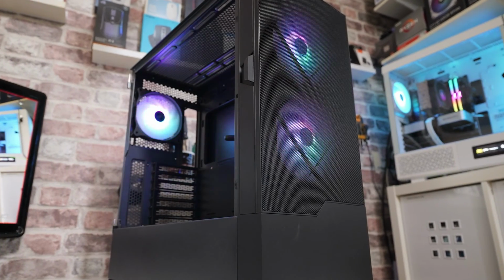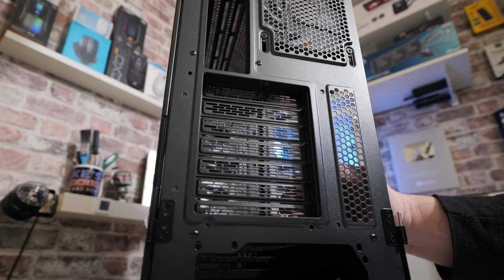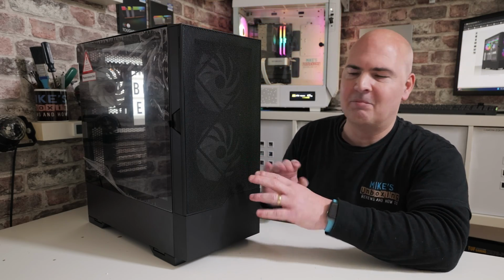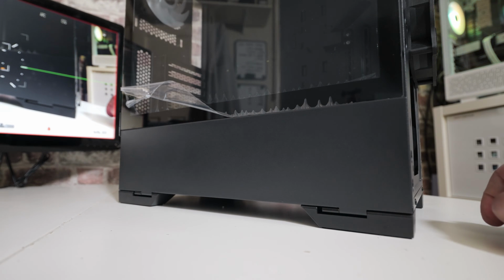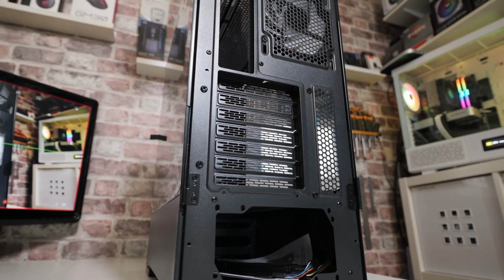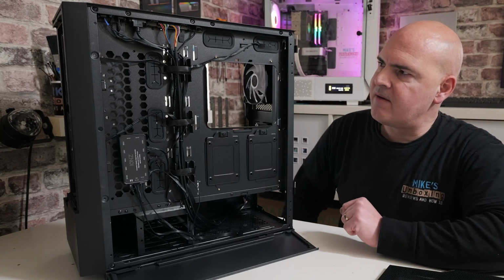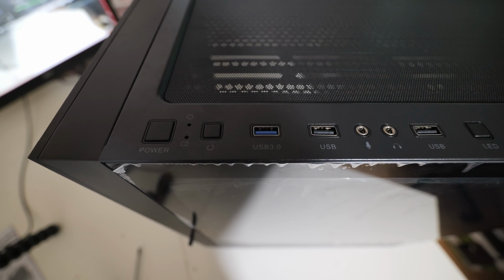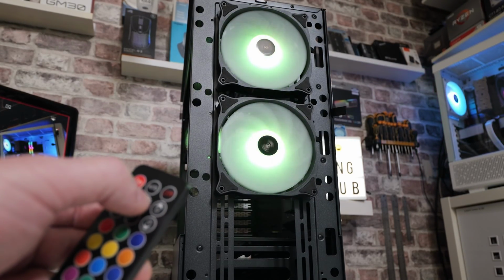Much Improved IONZ KZ V MK2 Mesh EATX ARGB PC Case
Ionz KZ-VM2 / Ionz KZ-V Black Aether mesh  Case
Amazon UK
Amazon Local
Ebay UK
Ebay US
Ebay CA
Ebay AUS